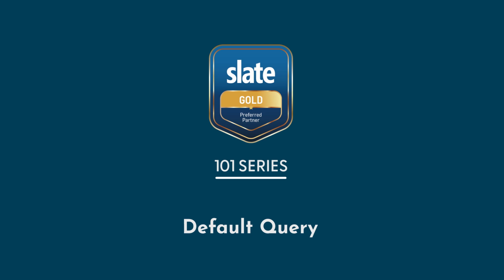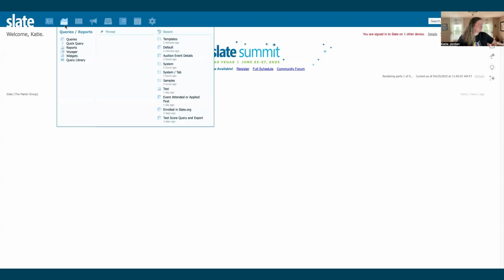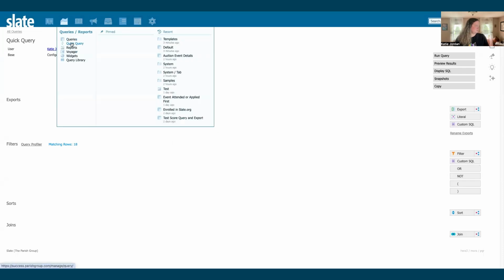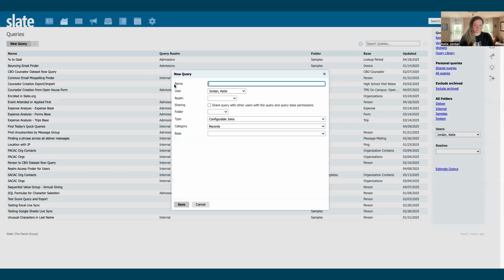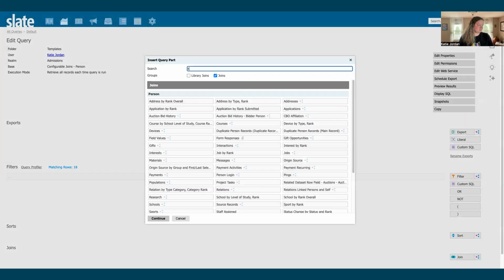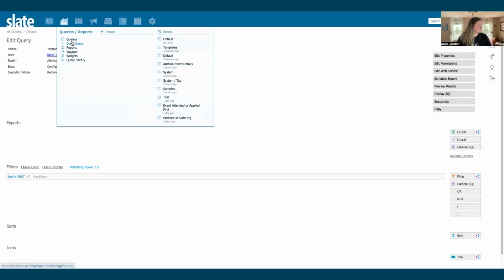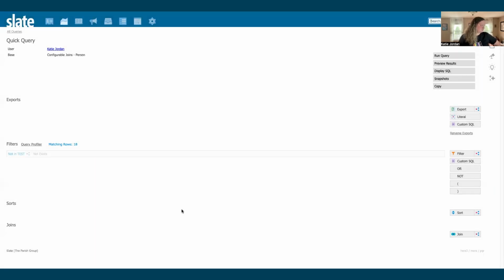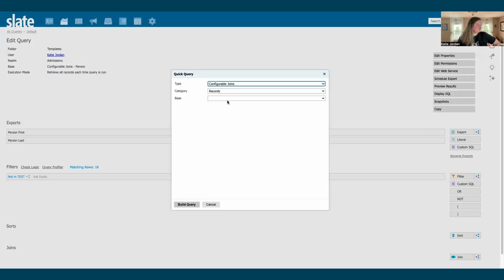Slate 101: Setting a Default Query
Set up default queries in Slate to streamline repetitive query building and automatically apply commonly used filters like test record exclusions across configurable joins.

In this Slate 101 tutorial, we walk through how to create a reusable default query template that pre-loads standard filters, helping admissions and enrollment teams save time and maintain consistency in reporting workflows.

This is especially useful for teams that frequently exclude test records or apply the same baseline filters across multiple queries.

You’ll learn how to:

►Create a new default query in Slate Queries
►Organize shared vs. personal query templates using folders
►Build a reusable “exclude test records” filter using tag-based logic
►Apply subquery filters with tags and “Not Exists” aggregates
►Set default queries for configurable join bases
►Use default queries to reduce repetitive query setup across workflows
►Understand limitations of shared defaults in Slate CRM

We also show how default queries automatically populate when starting new queries, while still allowing flexibility to modify filters as needed.